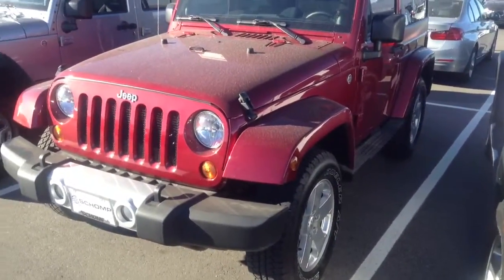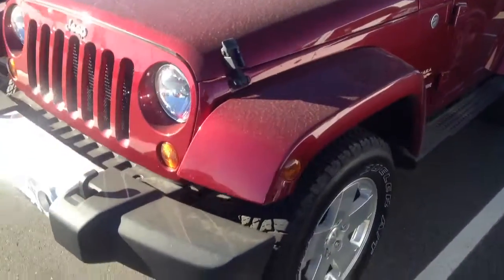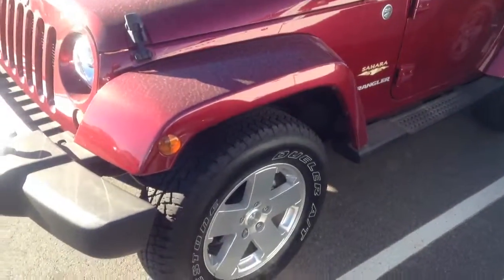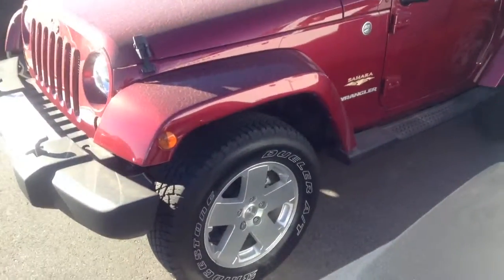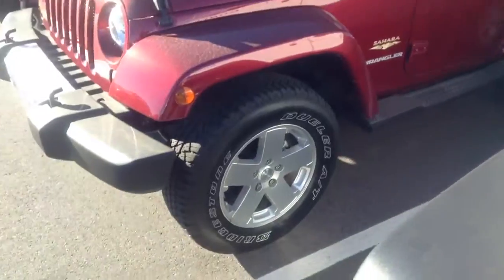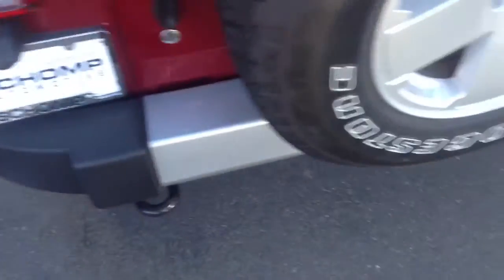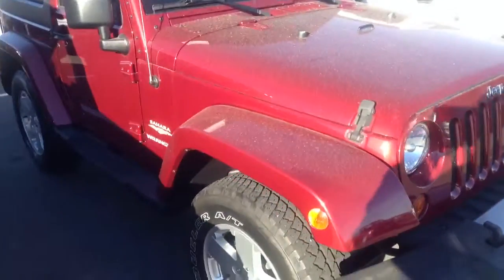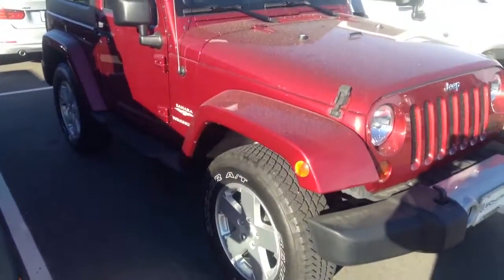Nov 18, 2013